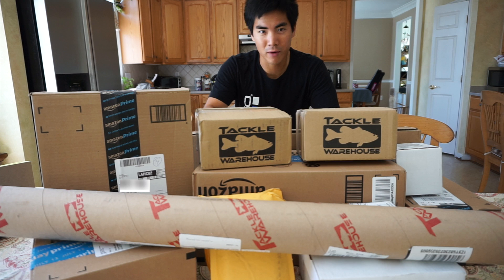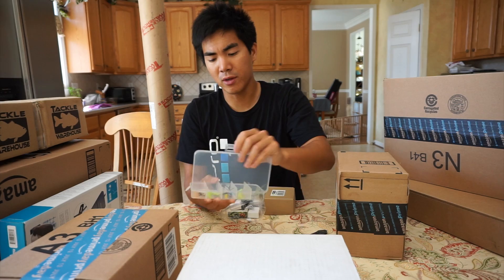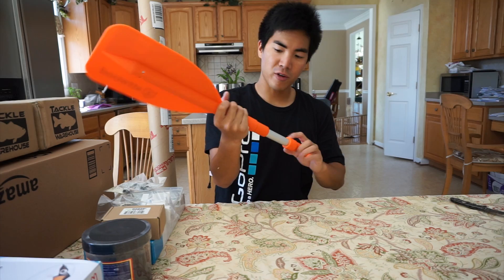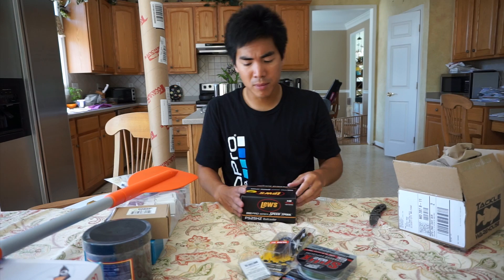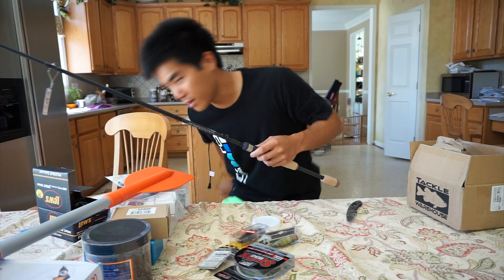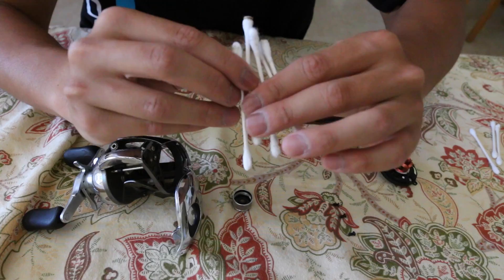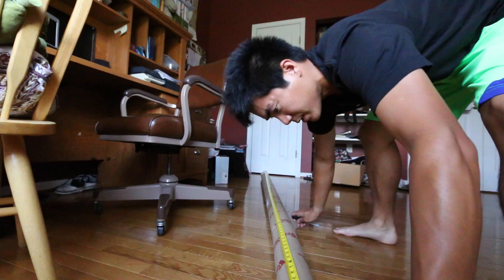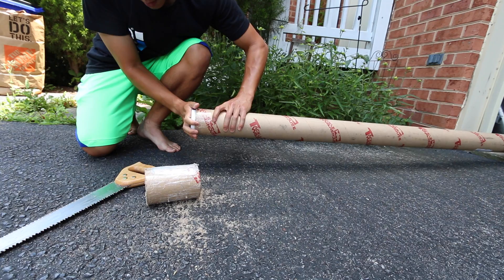What's in these Boxes + Making a 7.5 Foot Rod Tube for iCAST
Before I could leave for iCAST 2016, I had a laundry list of errands to get done: unboxing packages, cleaning out my reel, making a rod tube that's travel friendly, and packing up all my gear!

Camera Gear:
Sony a5100
Portable Tripod
Canon 70D
Canon EF-S Lens
Rode Mic

Editing Tools:
Final Cut Pro X